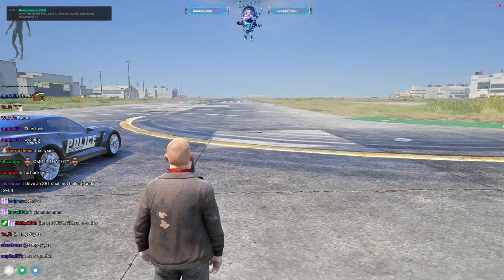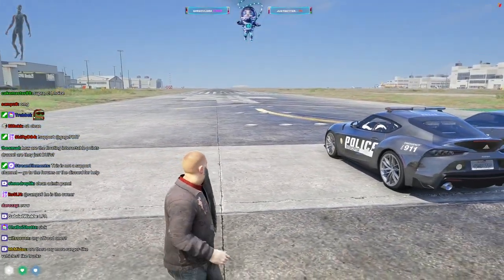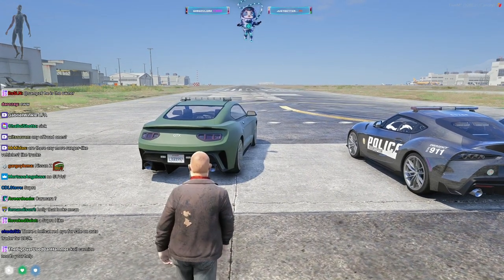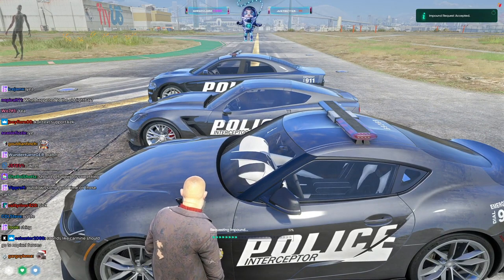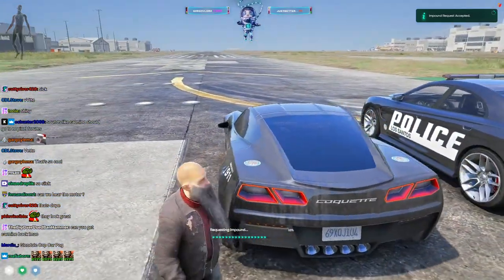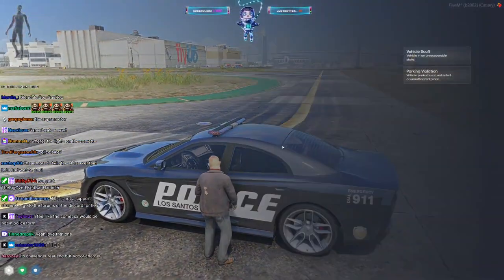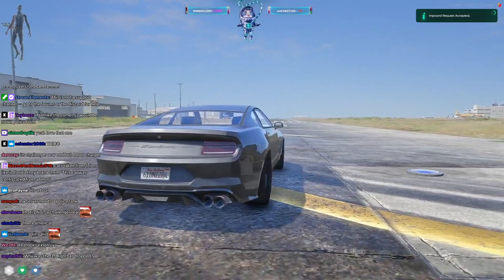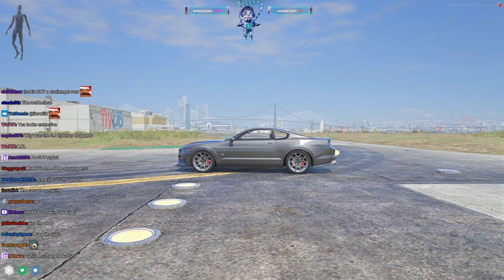Koil Shows the New Interceptor Models | NoPixel 4.0